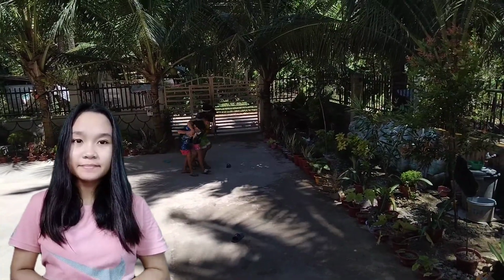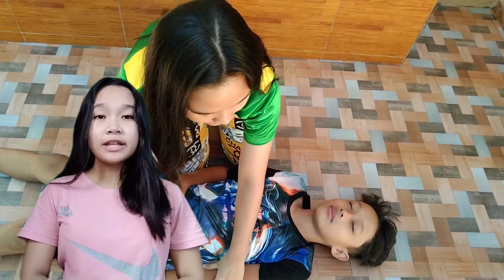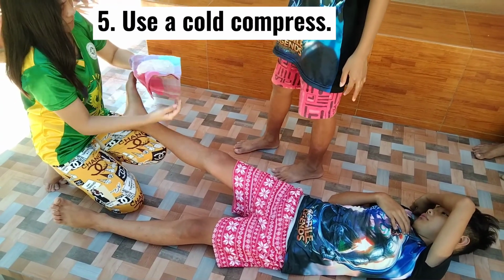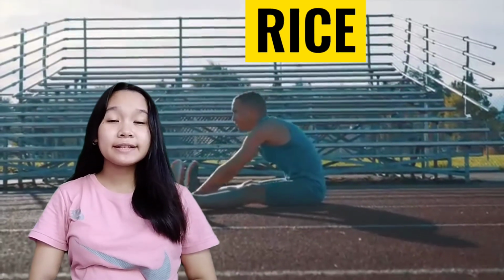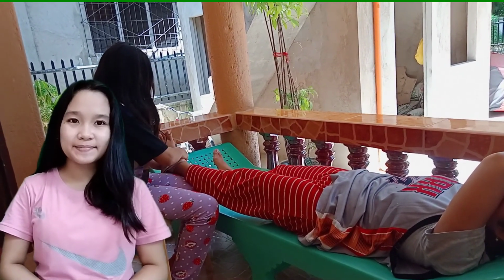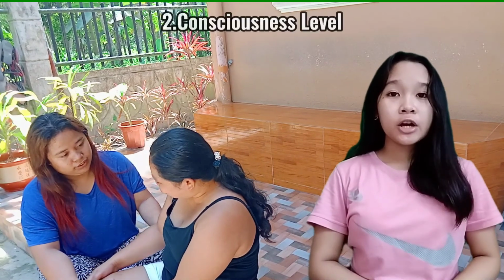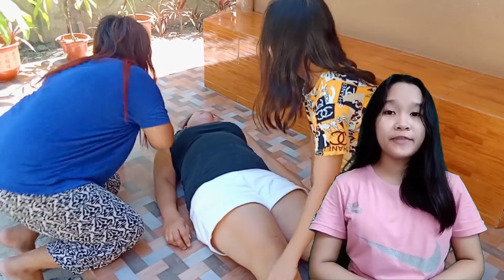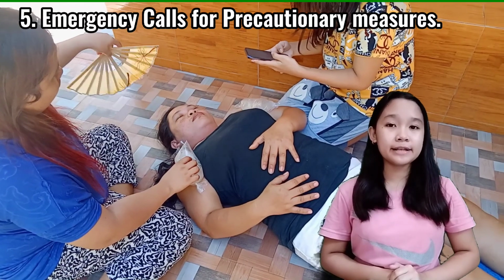FIRST AID DEMONSTRATION(Muscle Cramp, Sprain, and Heat Exhaustion)